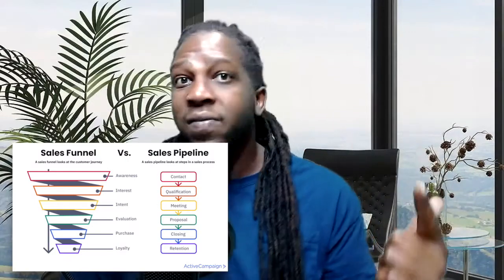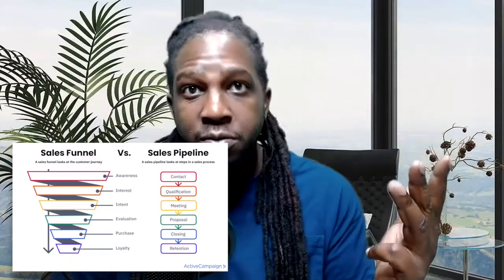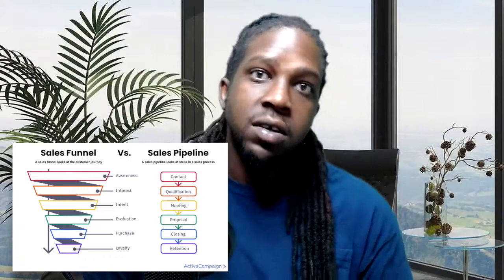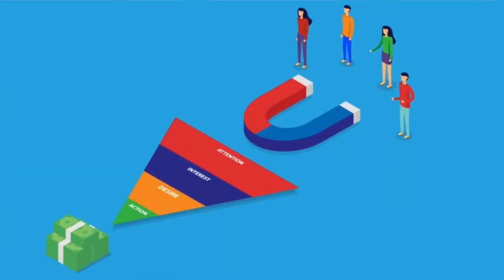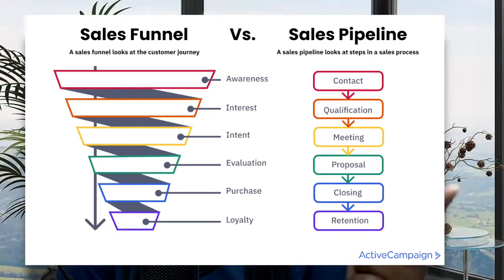Sales Funnel Vs Sales Pipeline | Which Is Better For Getting Customers?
A sales funnel and a sales pipeline seem very similar but they have their differences. When it comes to a funnel and a pipeline in sales, theres different reasons to use the two. I will explain here

⏱ VIDEO CHAPTERS ⏱
0:00 - Sales Funnel VS Sales Pipeline
0:43 - Similarities
1:00 - What Is A Sales Pipeline ?
2:18 - What Is A Sales Funnel ?
5:00 - Unlimited Sales Funnels